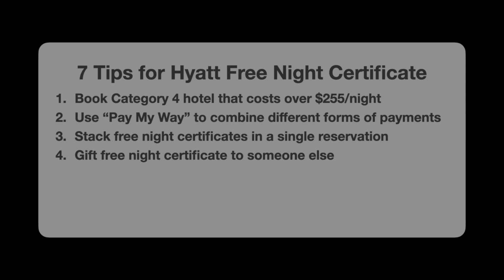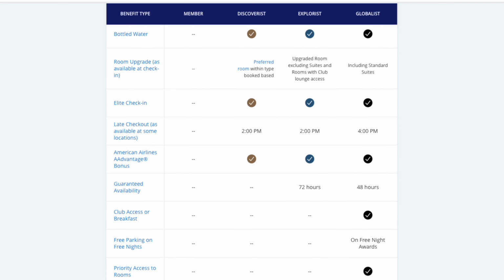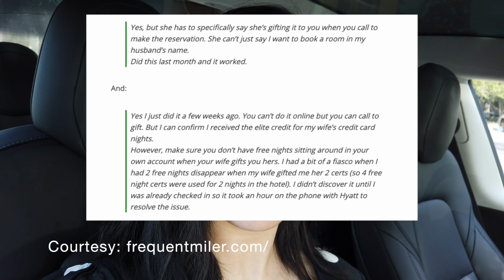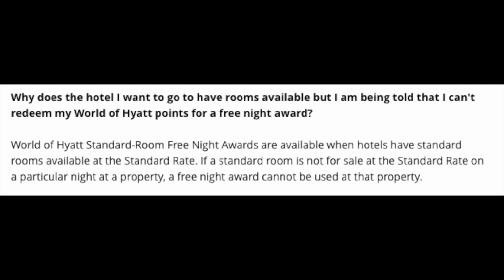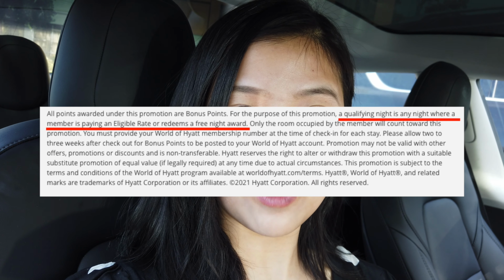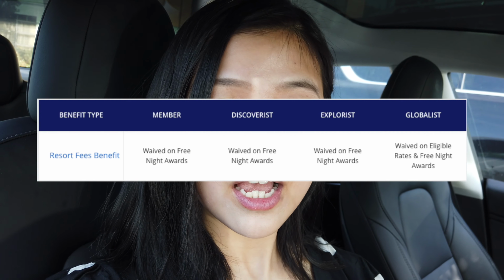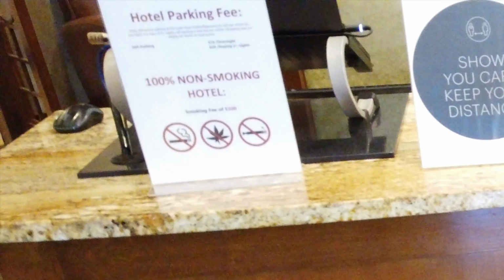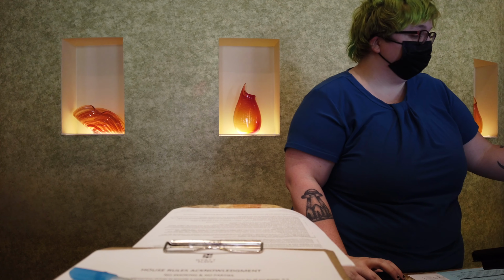Redeem Hyatt free night for MAX value: 7 Tips bet you didn't know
In this video, I will walk you through 7 pro tips that will help you to redeem the World of Hyatt 1-4 category free night certificate in order to get the max value. You can apply the same tip for a 1-7 category free night. You can earn those free nights through chase hyatt credit card, brand explorer or achieving Hyatt milestone rewards.

This content for my video is for education and entertainment purposes only. You should use your own discretion to follow any advice as described in this video.